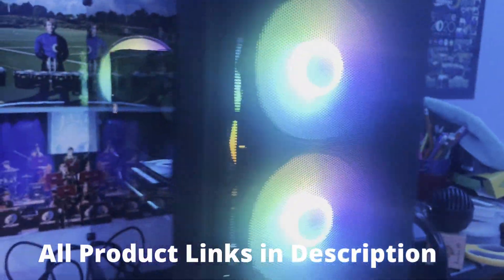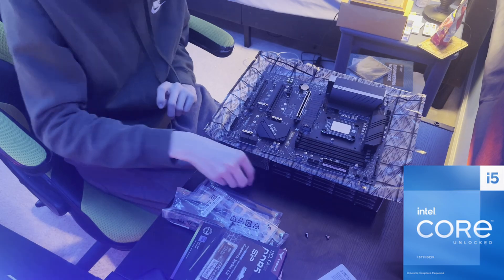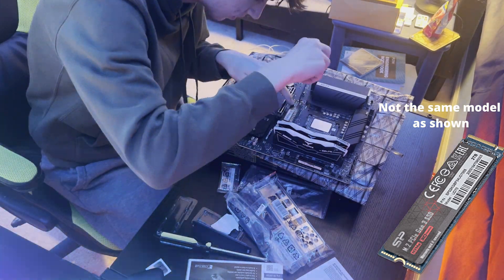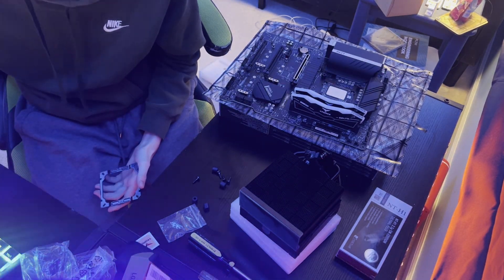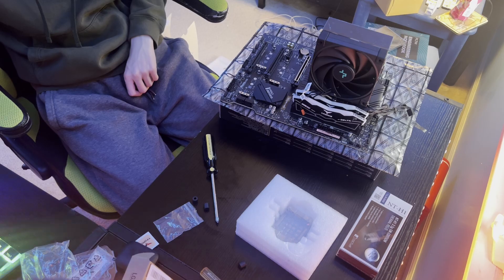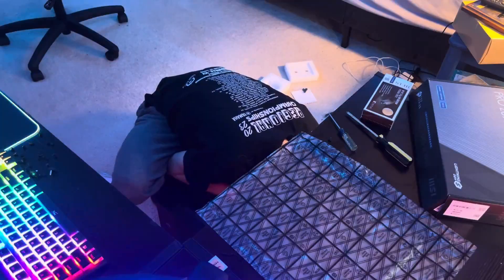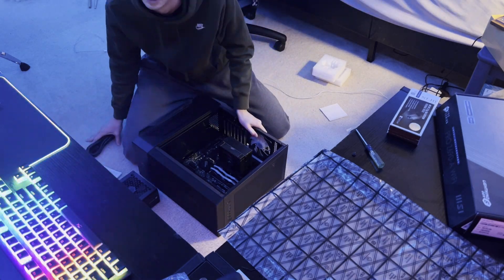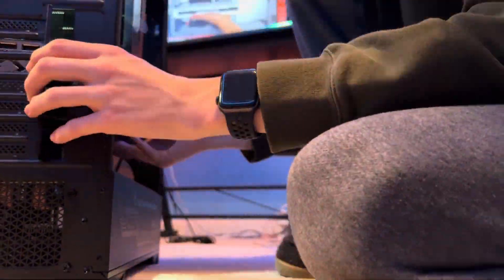Building my First Gaming PC (200+ fps) Benchmarks (timestamps in description)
Building my first computer! All links are in the description.
SPECS:
i5-13600kf
RX-6750xt
MSI Z-690-A pro ddr5 wifi
32gb ddr5 delta rgb 5600mhz
2tb silicon power nvme
corsair cx750m (2021)

***timestamps***

0:00 Intro
0:10 Building the Computer
3:01 Turning it on
3:24 finished product
3:35 benchmarks start (fortnite low)
4:50 (fortnite medium)
5:30 (fortnite high)
6:11 (fortnite high, no ambient occlusion, no reflections)
7:30 (fortnite epic)
7:56 (fortnite epic, no ambient occlusion, no reflections)
8:37 Winning the Game
8:53 (Apex max settings)
9:42 (Modern Warefare II Balanced preset)
10:37 (Modern Warefare II Ultra preset)
11:17 (My Custom Preset and kills with snipers)